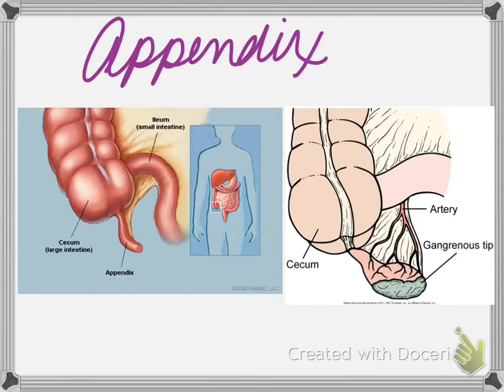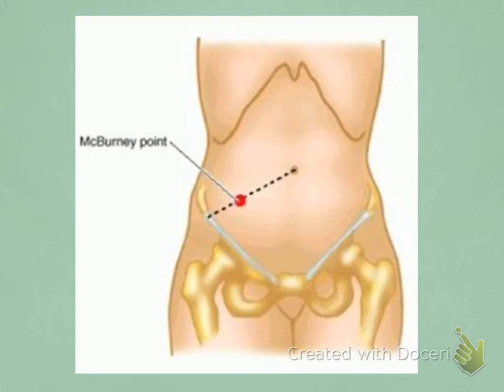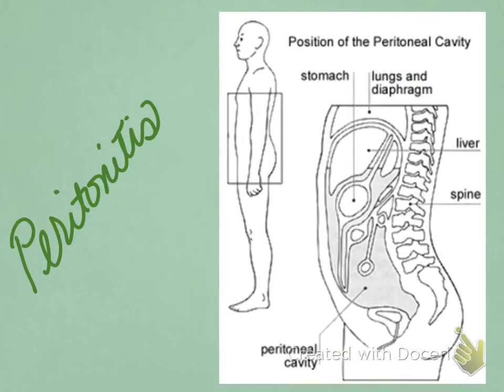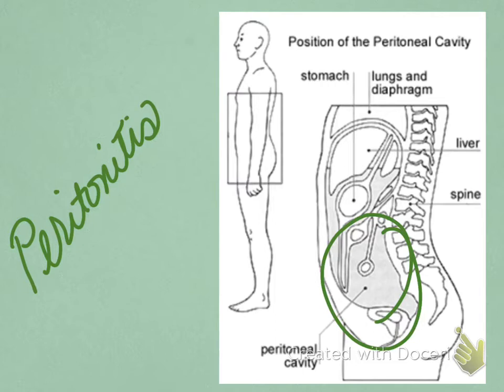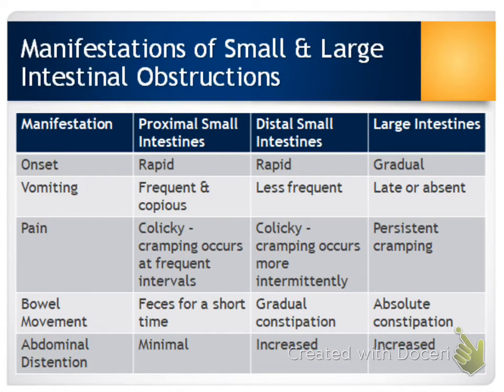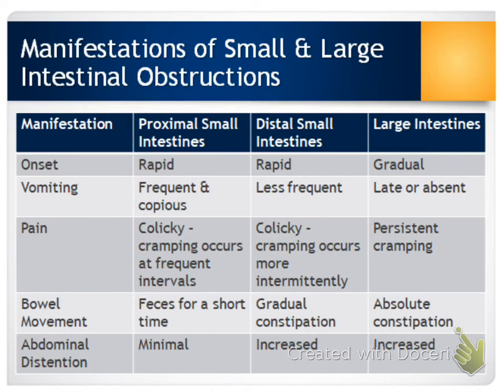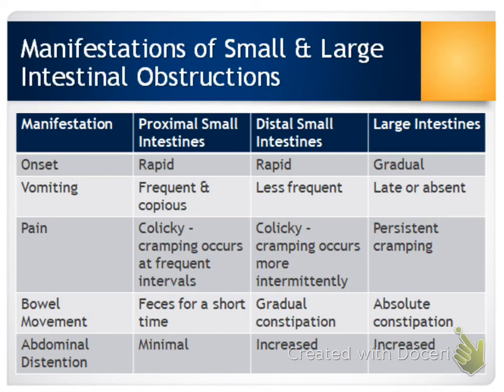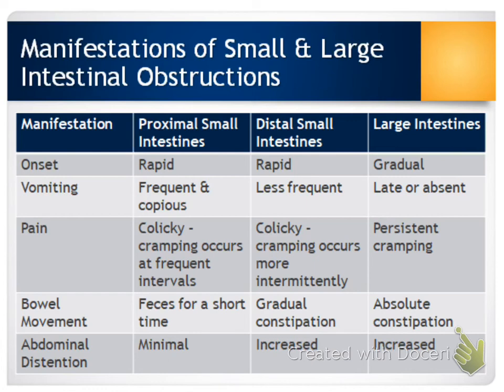Lower GI Wrap Up Video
This video contains a small amount of information about he care of a patient with Lower GI problems. This video is not meant to be all inclusive regarding the care of the patient with Lower GI problems.